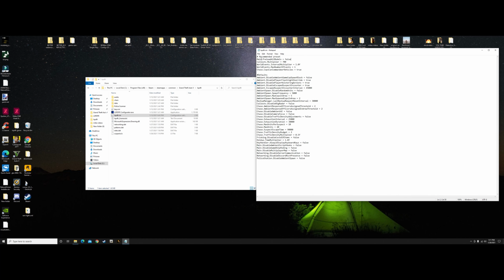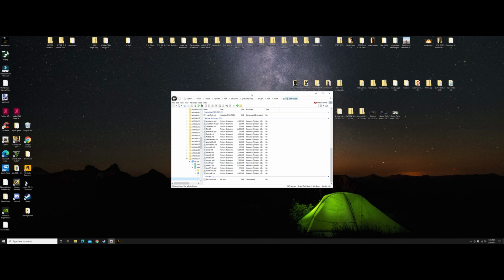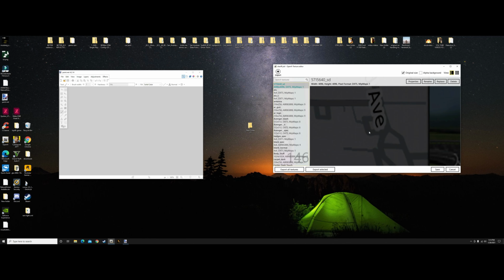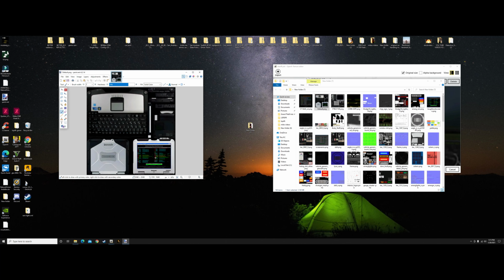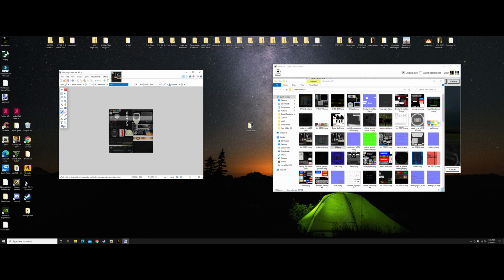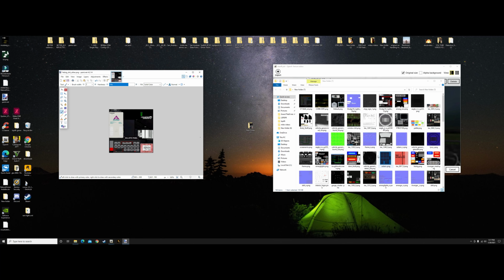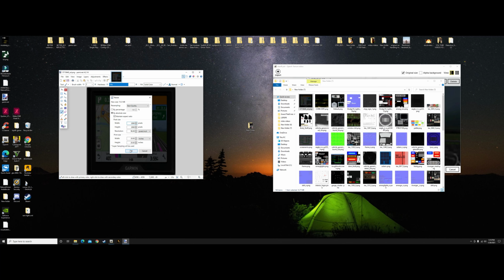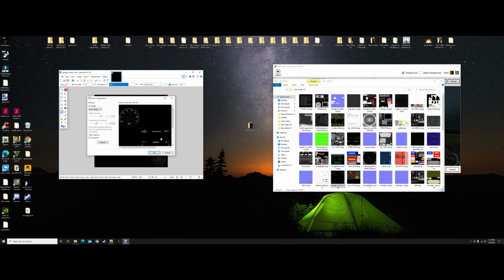LSPDFR TUTORIAL FIXING TEXTURE LOSS